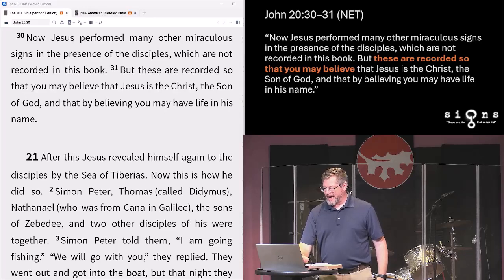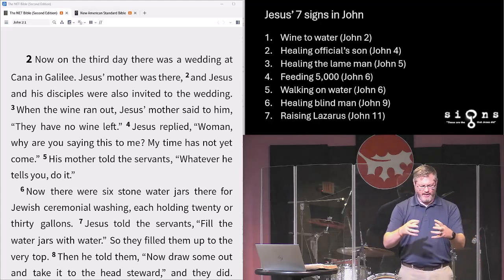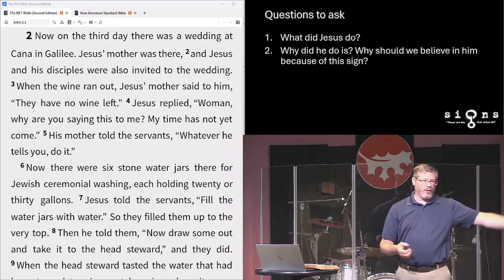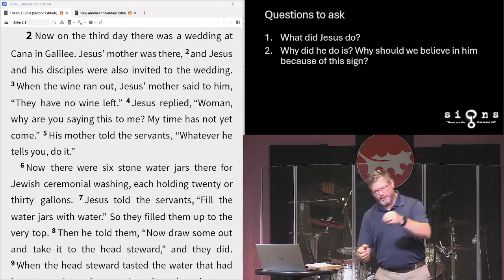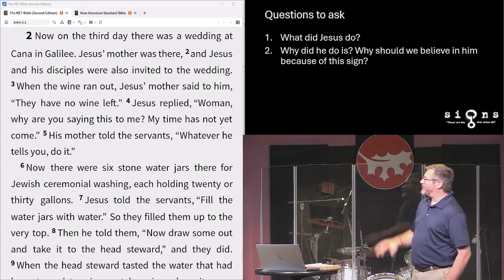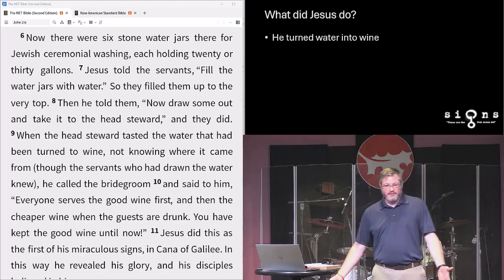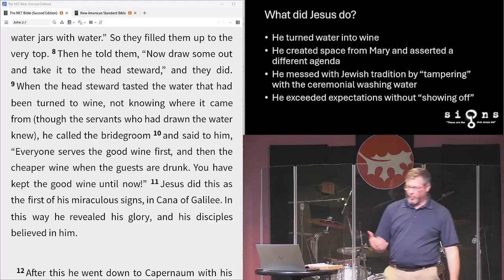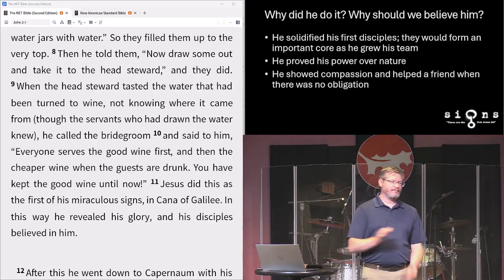July 28, 2024 | Signs, Part 1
OTCC worship service for July 28, 2024

In this message, Dr. Daniel Goepfrich began a new study from the Gospel of John, focusing on the "signs" that Jesus performed. He explained that John’s Gospel is structured around seven miraculous signs that Jesus performed to reveal His divine nature and encourage belief in Him. Dr. Goepfrich emphasized that these are not just miracles but pointers to deeper spiritual truths, beginning with the miracle of turning water into wine. This study will help us understand the purpose behind each sign and strengthen our faith in Jesus.

Message notes, online giving, prayer requests, and more are available through our website.

Bumper music, "November" by Limujii [FTUM Release]